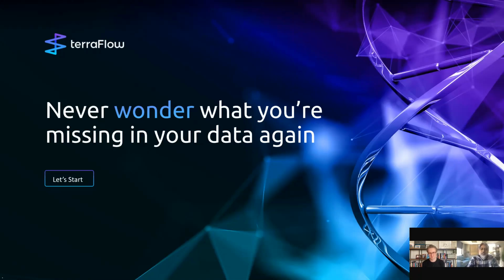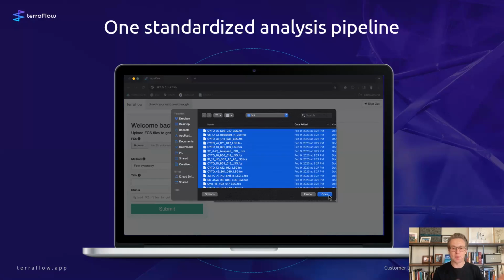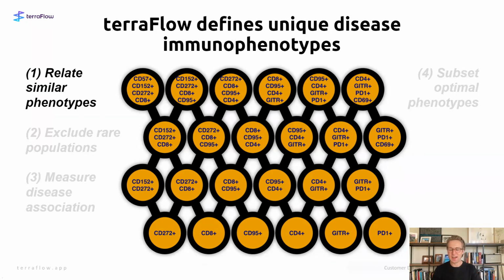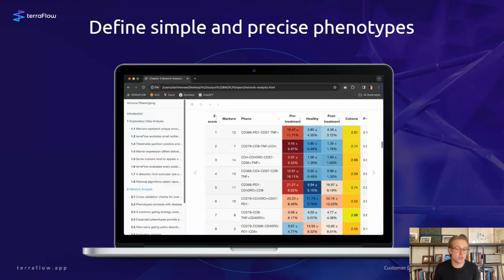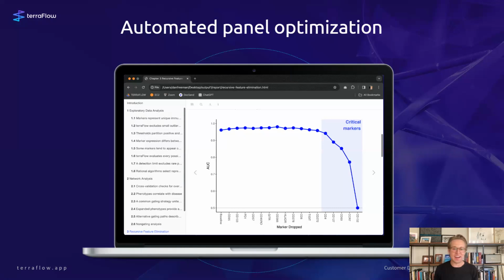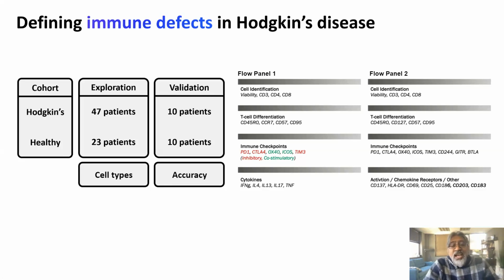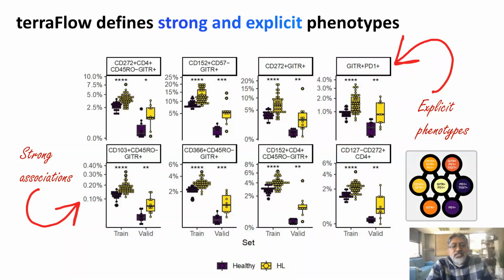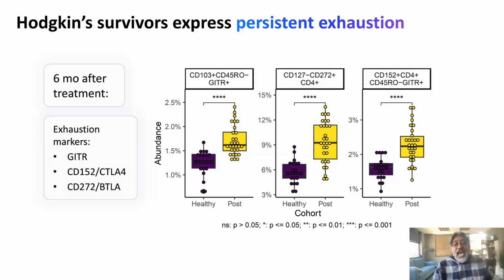terraFlow: Complete and Comprehensive Biomarker Discovery for Flow Cytometry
Ever wonder what you’re missing in your data? The sheer complexity of today’s flow and mass cytometry datasets demands automated solutions. Machine learning plugins only provide part of the answer, leaving users tuning confusing algorithms or grappling with abstract UMAP plots.

With terraFlow, upload cytometry data, label patient groups, and hit submit. In 24 hours you get back a complete, presentation-ready preprint of your data. Our exhaustive approach evaluates every phenotype within your dataset—the equivalent of 10,000 manual hours—and gives you the key takeaways you need to know about your data.Join co-founders and immunology+AI experts Pratip Chattopadhyay and Dan Freeman to learn how terraFlow provides one automated solution—from data to insight through one simple upload.

Labroots Webinar March 2024: